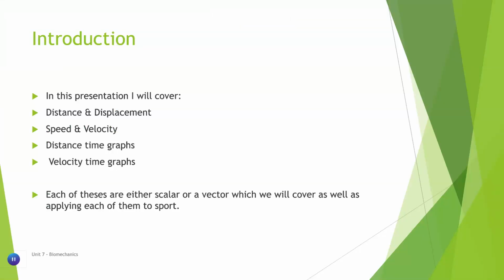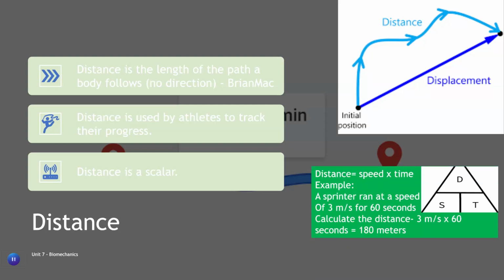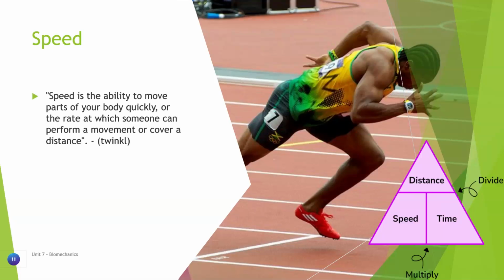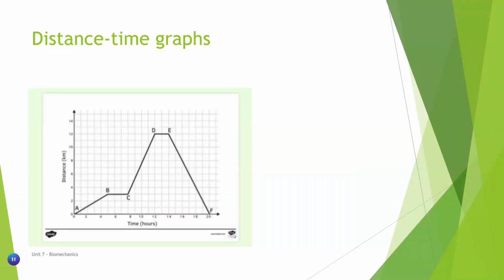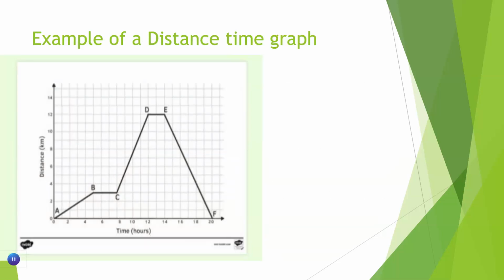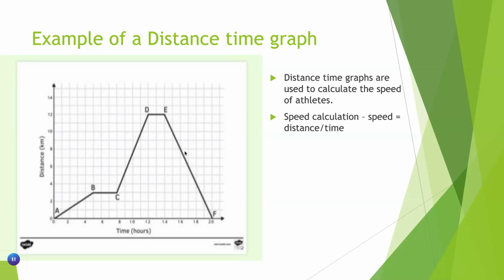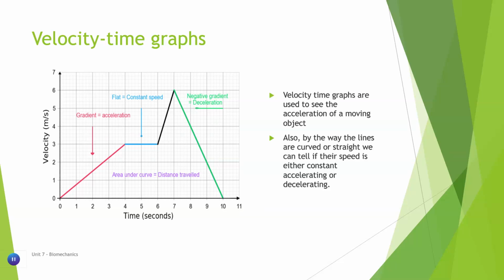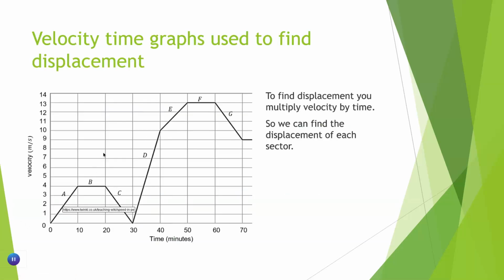Biomechanics A2 7.1